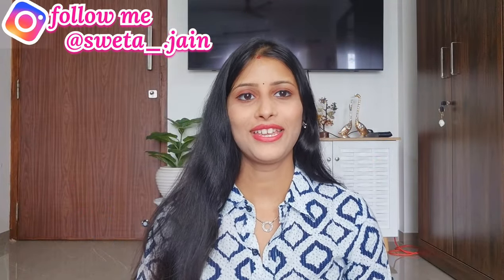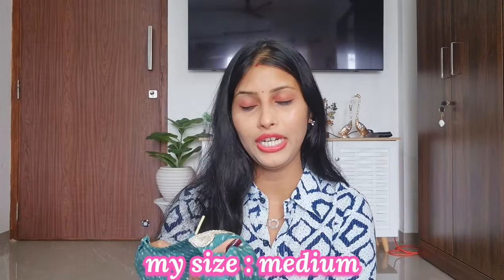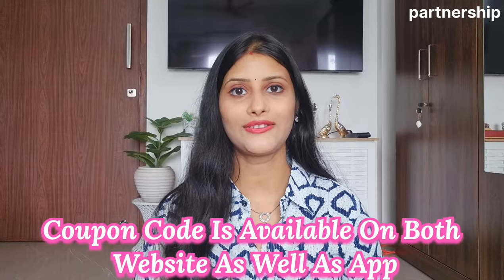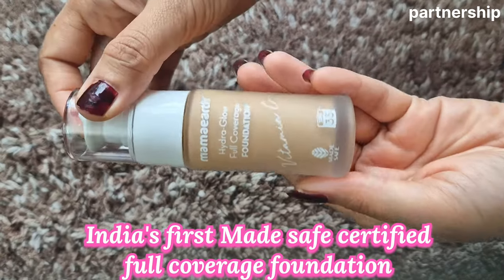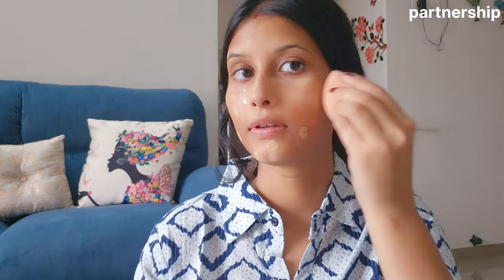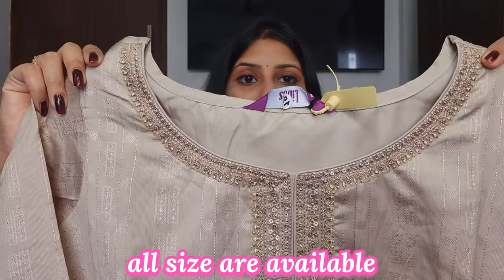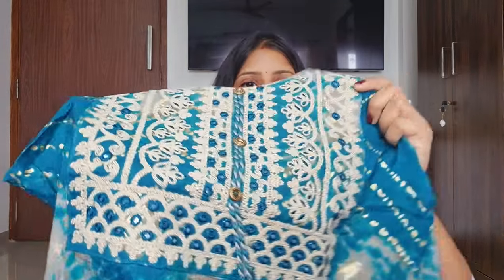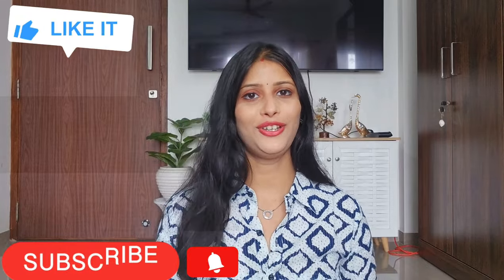Latest Partywear/Festive Wear Kurti Haul💖 Myntra Kurti Haul💖Embroidered/Zari Work/Sequins Kurti💖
Buying Links